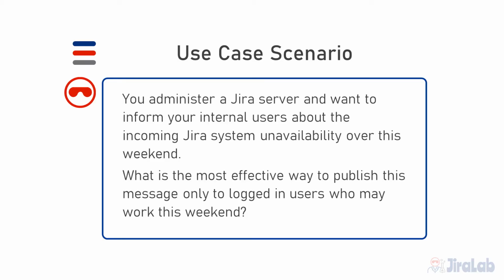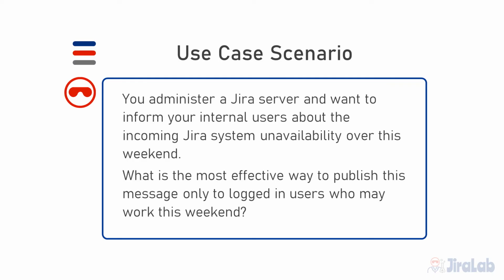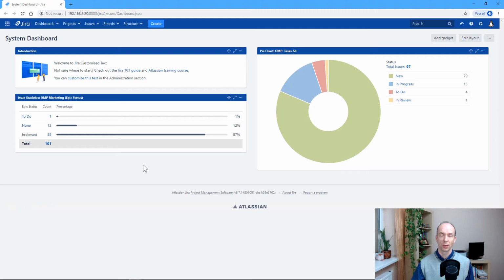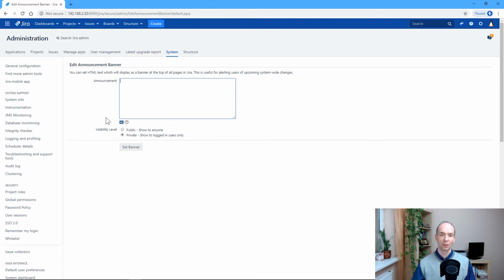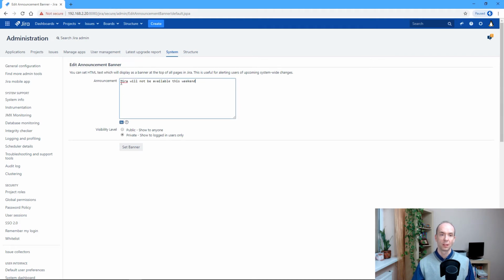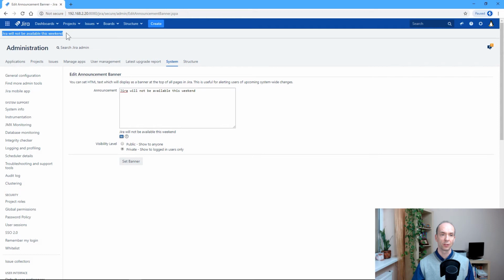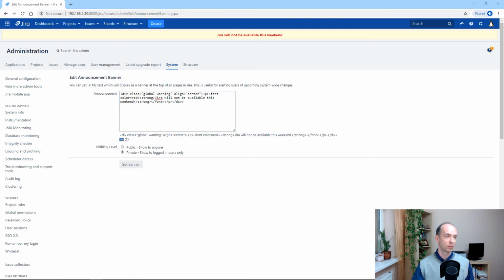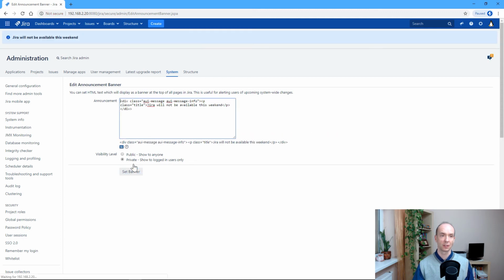ACP: Notify Jira Users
In this episode of the Atlassian Jira Administrator Exam series I will talk about communicating with your users using Jira announcement functionality. If only you know a little bit of HTML and CSS or simply know how to copy and paste, this episode will give a few tips on using this Jira feature.

Atlassian ACP-100 Topic: Configuring Global Settings, Layout, Design, and User Communications